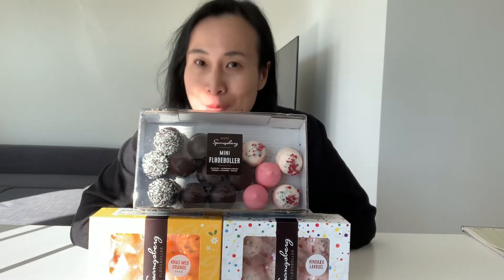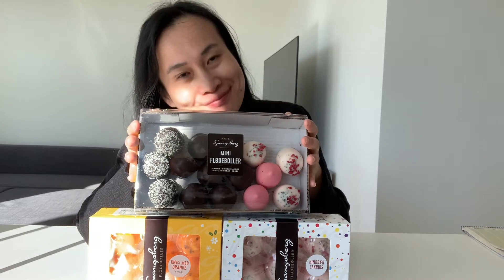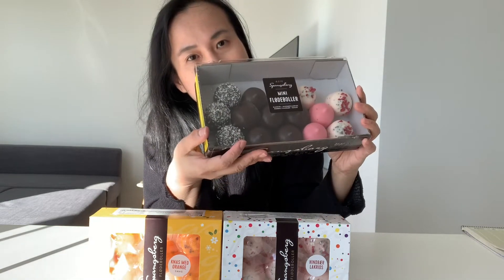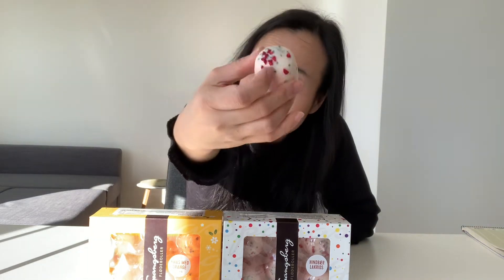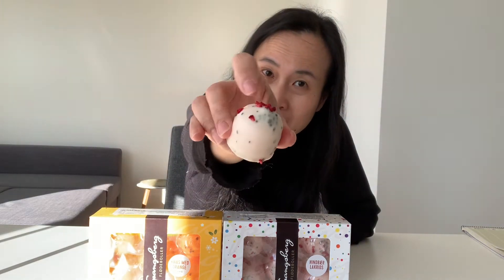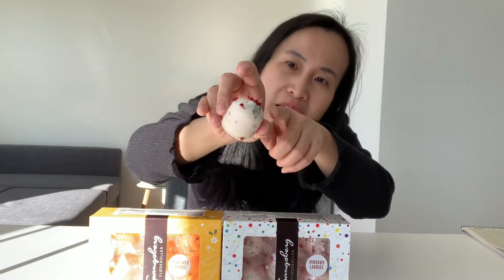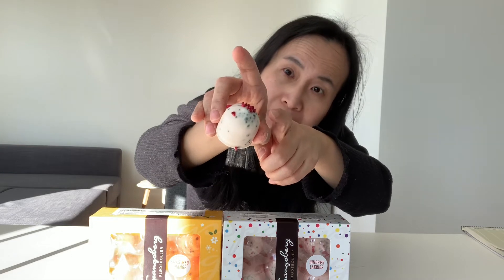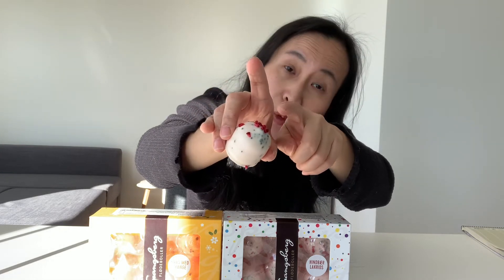Review my first flødeboller/cream buns/puffs from Spangsberg. Typical Danish sweet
Hey, guys. In this video, I tried flødeboller from Spangsberg for the first time. It is kind of a dessert. It has a round shape, filled with beaten egg whites, waffle base and coated with chocolate.

I like the mini assorted ones. My favorite one is the one with licorice dotsand dried raspberries flakes on top og ot. I can recommend it to you.